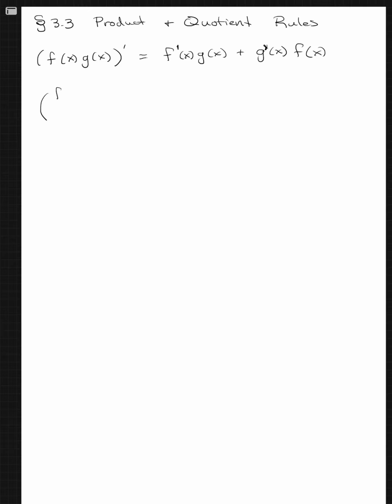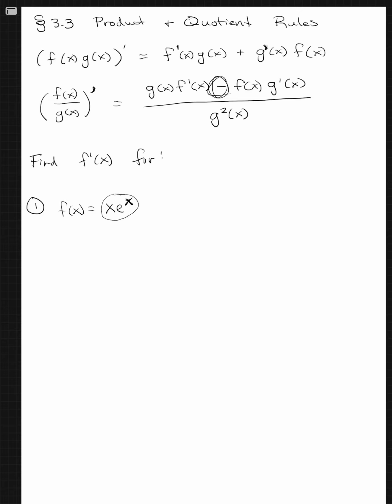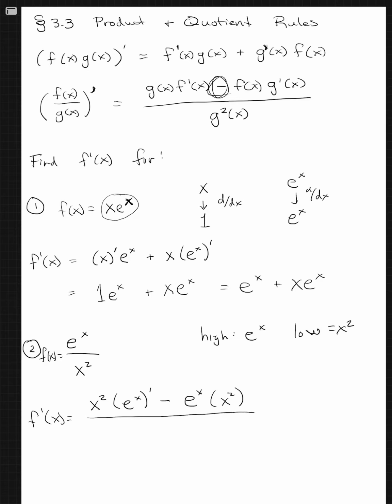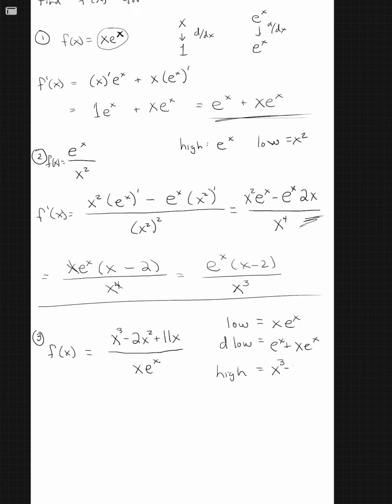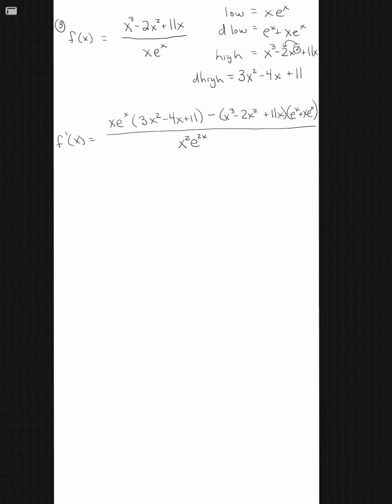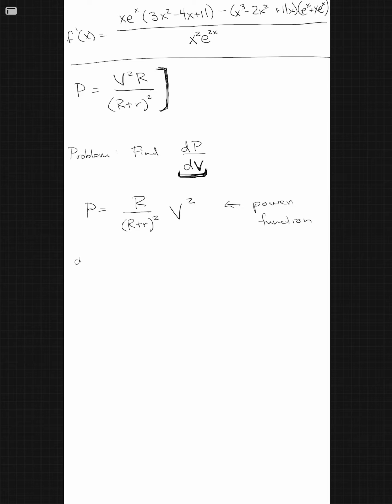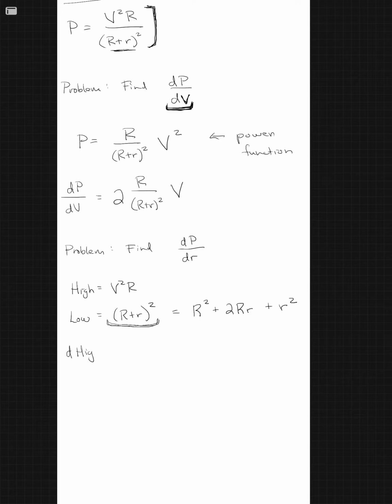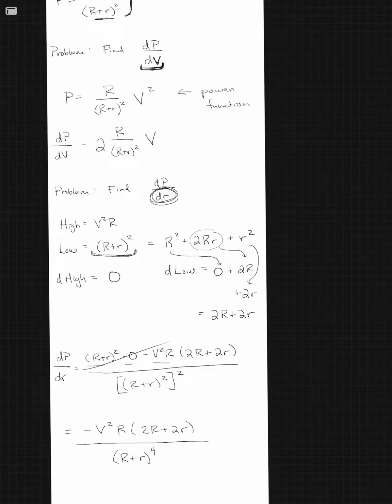Math 220 Section 3.3 Video